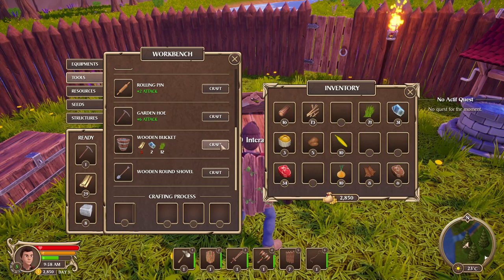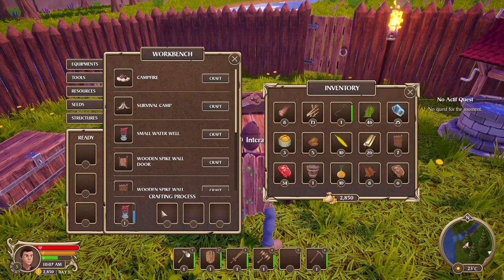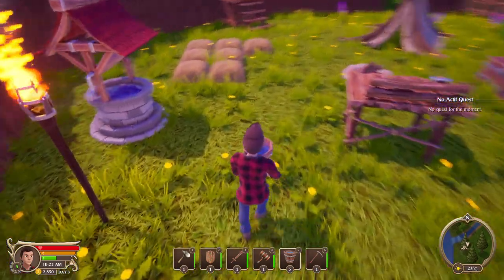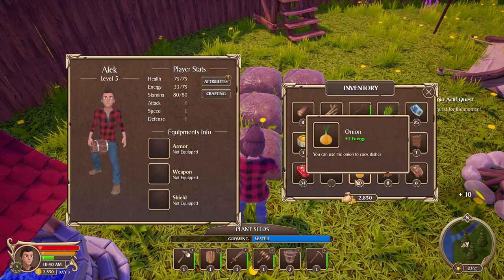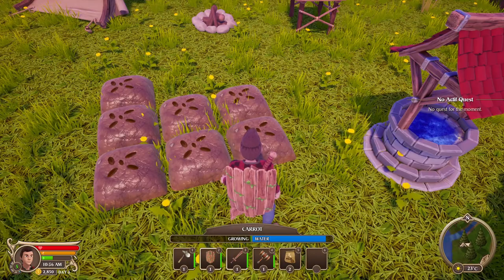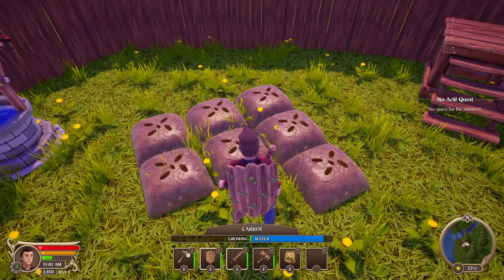Alek. The lost Kingdom. Shorter video on farming and defense. 2023 02 12 13 27 08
After making my video yesterday. I wanted to make a shorter video on these things to serve as a tutorial.
Keep in mind that this game is still under development and has bugs that need to be worked out. Also some things may change once the game is complete.
If you would like to purchase the game in early access, it would help out the Developer.  You can buy the game by this